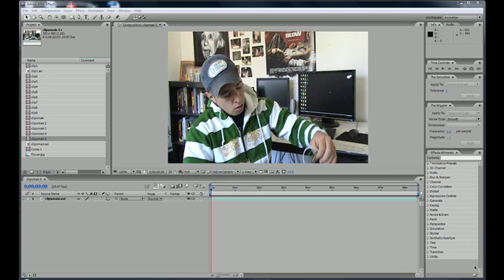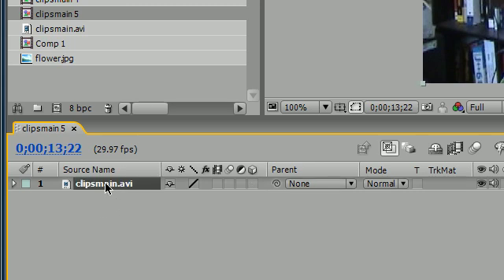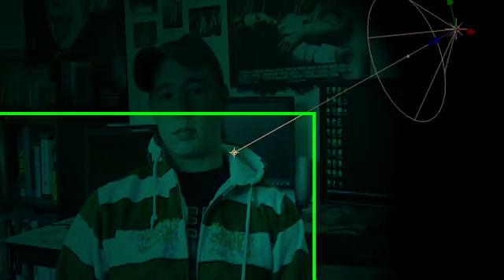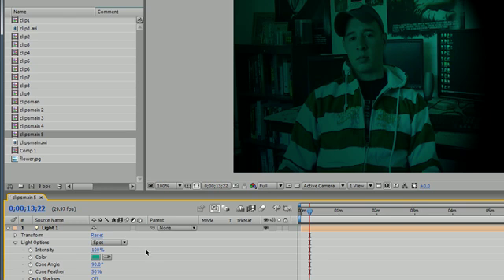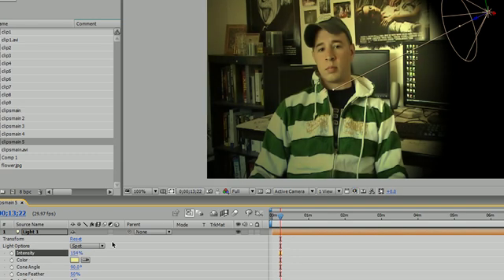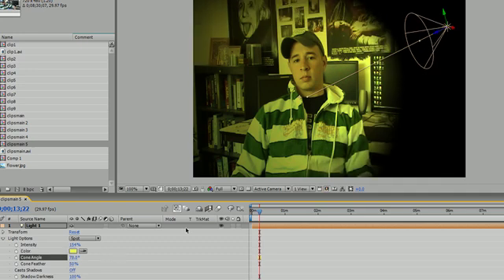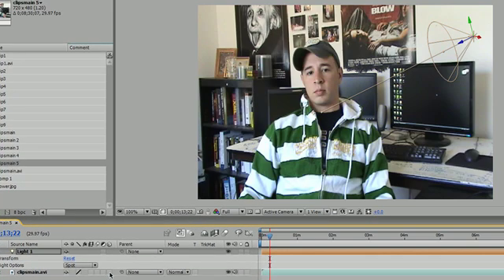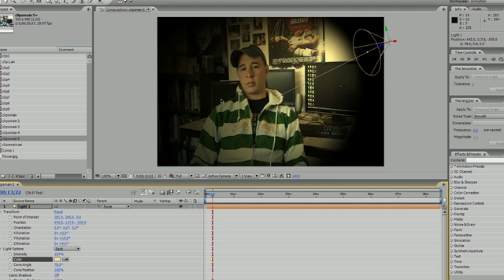After Effects Tutorial - 28 - Basic Lighting